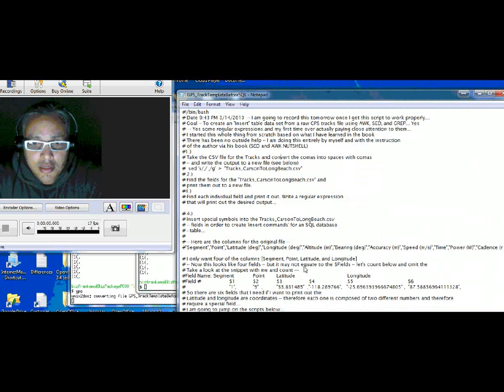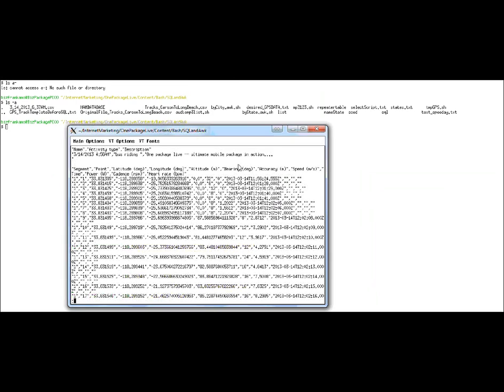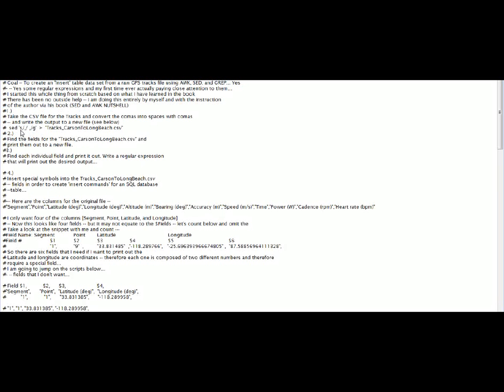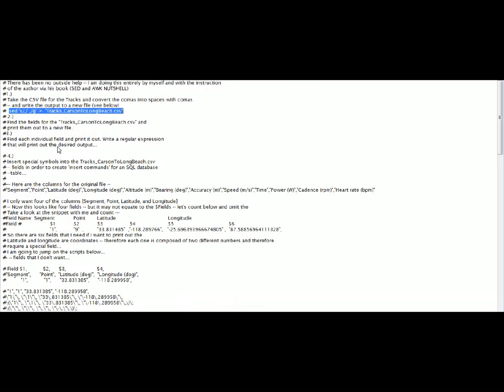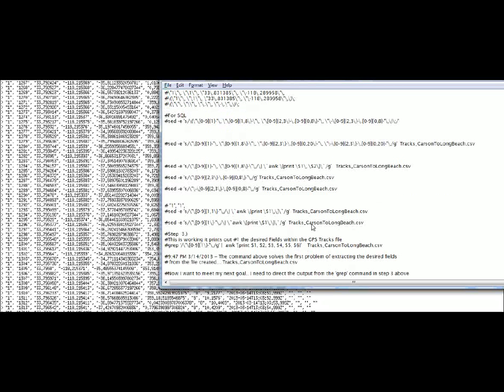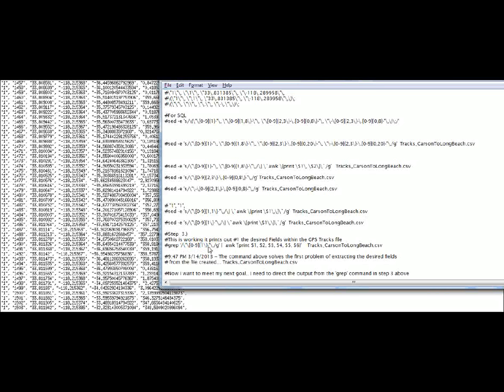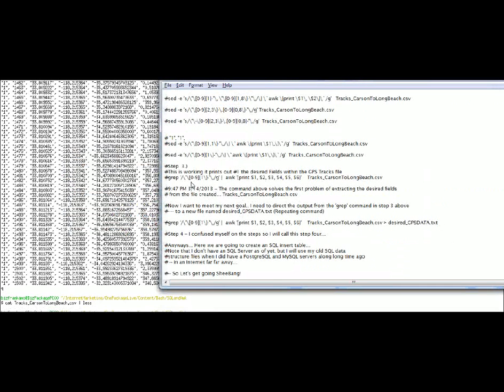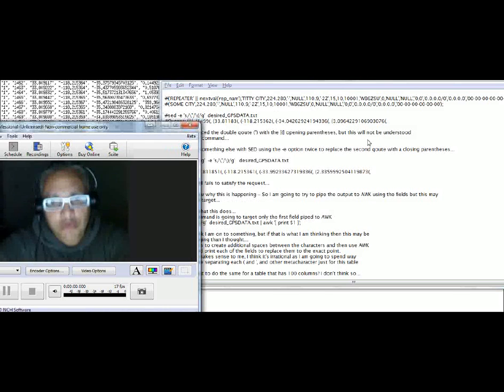AWKSED_GPSTracksExtraction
Goal -- To create an "Insert" table data set from a raw GPS tracks file using AWK, SED, and GREP... Yes
#- -- Yes some regular expressions and my first time ever actually paying close attention to them...
# I started this whole thing from scratch based on what I have learned in the book
# There has been no outside help -- I am doing this entirely by myself and with the instruction
# of the author via his book (SED and AWK NUTSHELL)